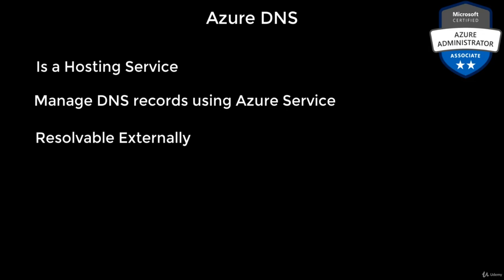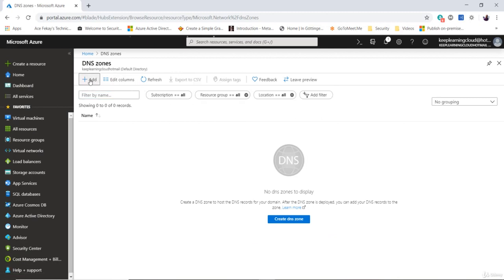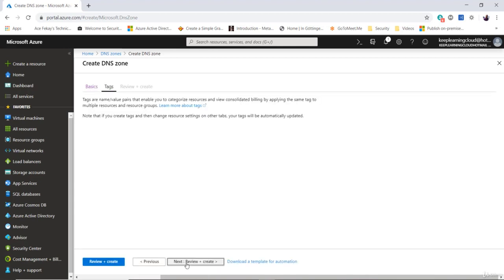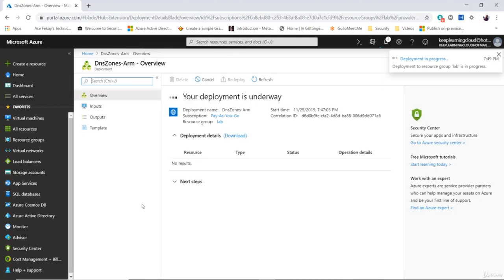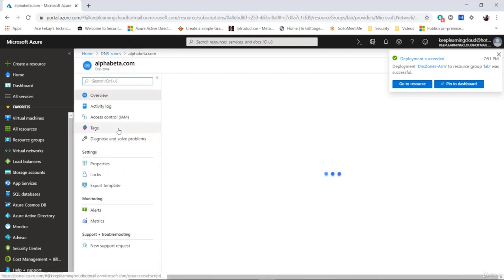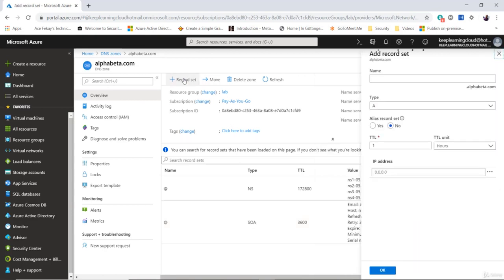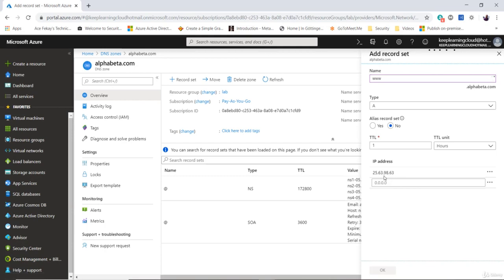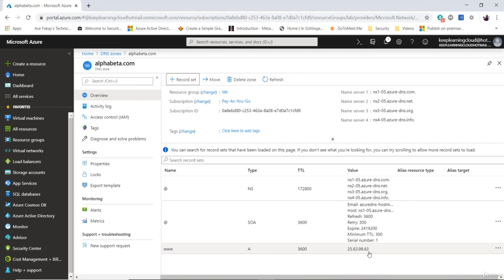Azure Virtual Networking - 16 Azure DNS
Host your DNS alongside your apps
Use Azure DNS to host your Domain Name System (DNS) domains in Azure. Manage your DNS records using the same credentials, and billing and support contract, as your other Azure services. Seamlessly integrate Azure-based services with corresponding DNS updates and streamline your end-to-end deployment process.

Accelerate your apps with fast DNS queries
Azure DNS uses a global network of name servers to provide fast responses to DNS queries. We use Anycast networking, so DNS queries automatically route to the closest name servers to give you the best possible performance.

Rely on the Microsoft global network of DNS servers
The Microsoft global network of name servers has the scale and redundancy to give you ultra-high availability for your domains. With Azure DNS, you can be confident that your DNS will always be available.

Get DNS updates without the wait
When you add a new DNS record, the Azure DNS name servers are updated in a few seconds—so you don’t have to wait long before that DNS record can be used.

Azure DNS Private Zones
Azure DNS Private Zones provides a simple, reliable, secure DNS service to manage and resolve names in a VNET without the need for you to create and manage custom DNS solution. This new capability allows you to use your own domain names, rather than the Azure-provided names available today, and provides name resolution for VM’s within a VNet and between VNets. Additionally, you can configure zones names with a split-horizon view allowing a private and a public DNS zone to share the same name.

Use your favorite DNS appliances in Azure
Industry best-of-breed appliances
Easy to configure and manage
Easily scalable and highly available

Simplify your migration
Use the brands you already know and the skills your team already has to bring advanced DNS capabilities (such as security through DNS filtering) to your virtual network while maintaining a familiar experience.

Enhance your security
Add advanced DNS security to your virtual network by deploying a DNS firewall, and help mitigate DNS-related security issues such as Phishing and Data Exfiltration.